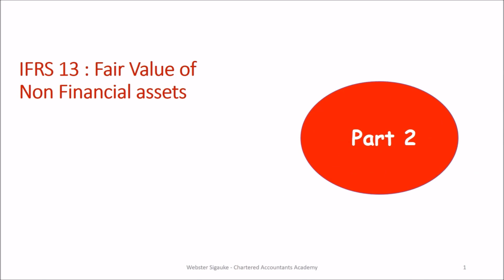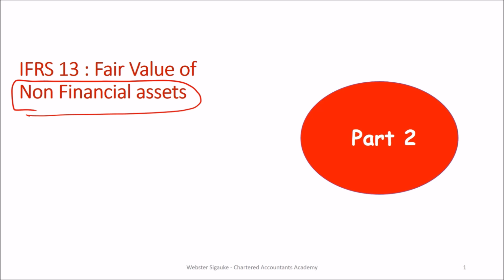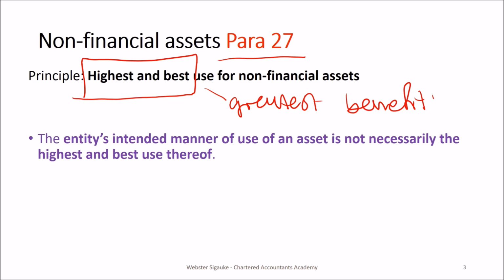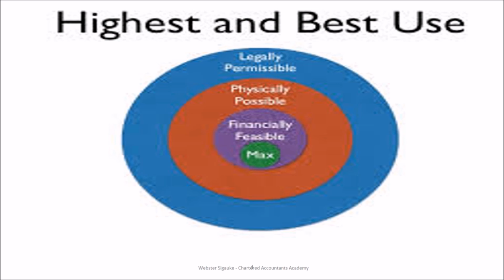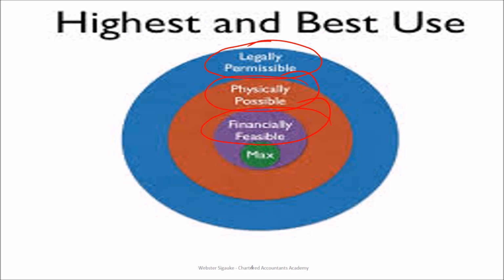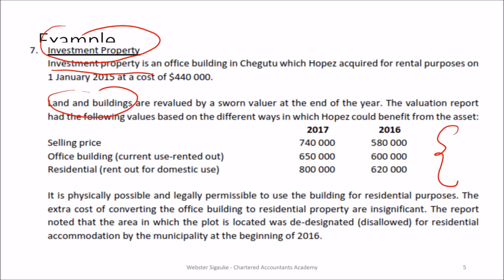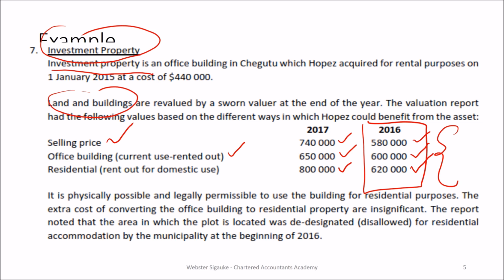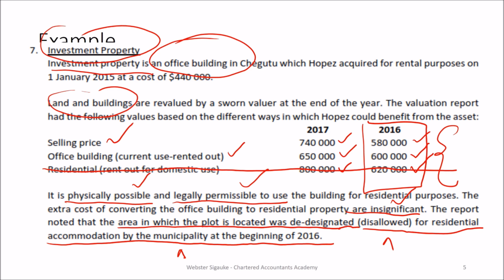IFRS 13 Fair Value Measurement Part 2